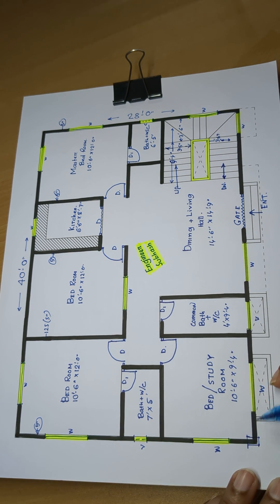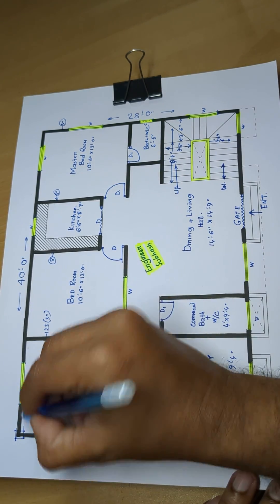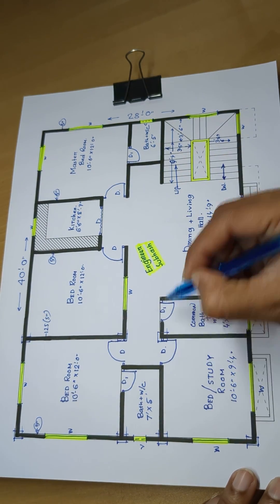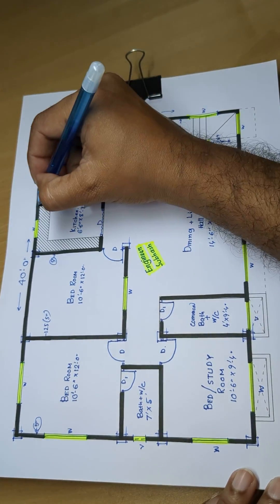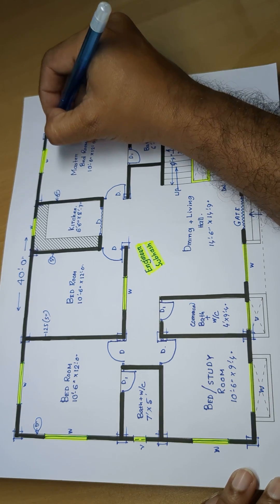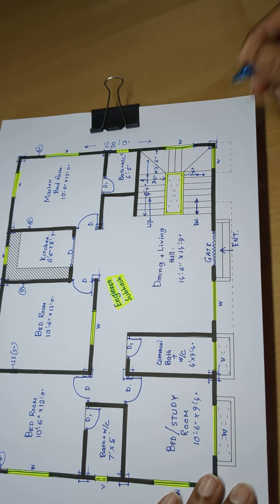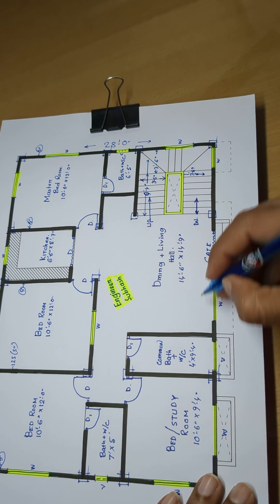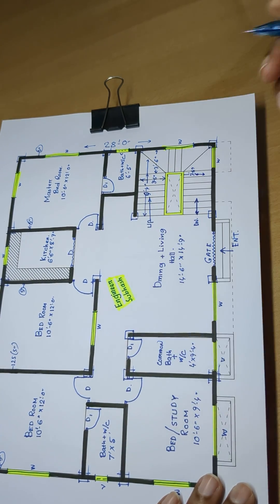28 x 40 house plan with 4bedrooms II 28 by 40 house design II 4bhk ghar ka naksha kaise banaye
28 x 40 house plan with 4bedrooms
28 by 40 house design
4bhk ghar ka naksha kaise banaye